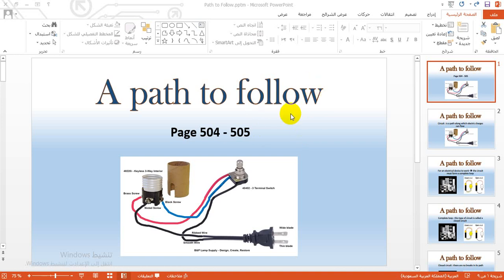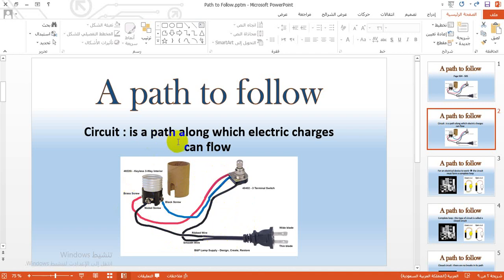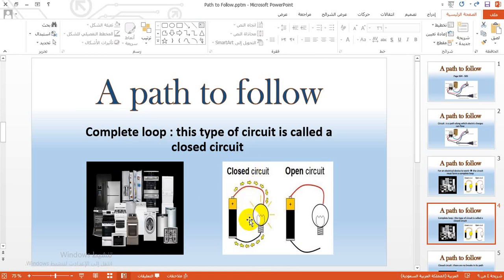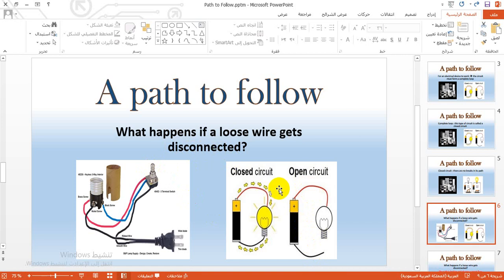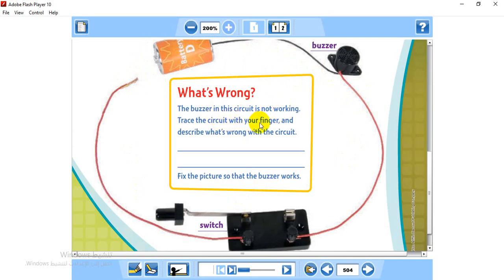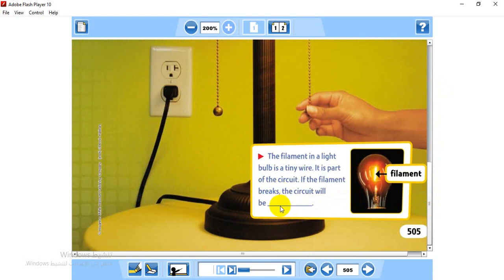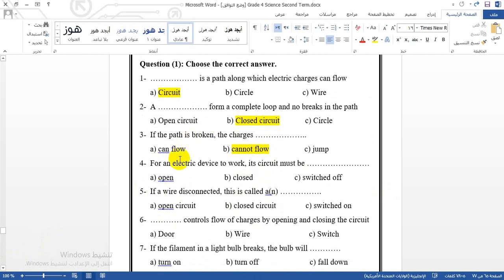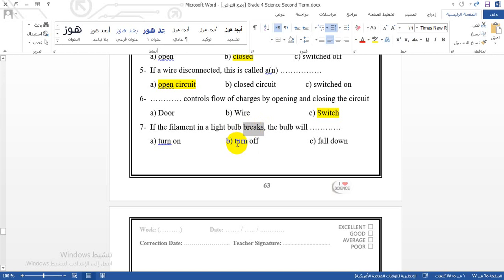A path of flow